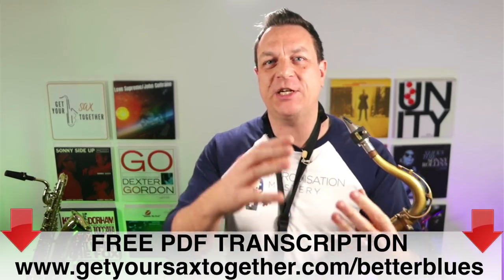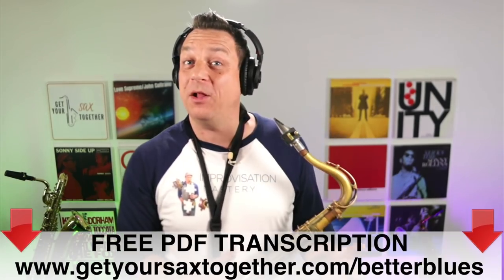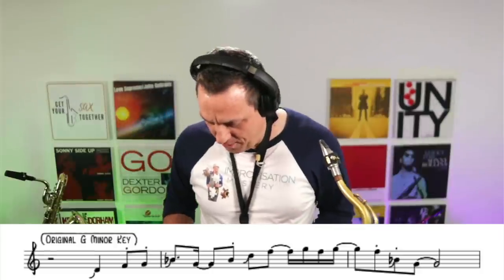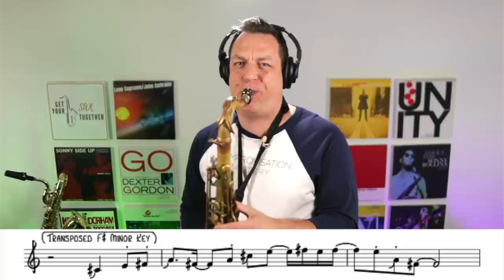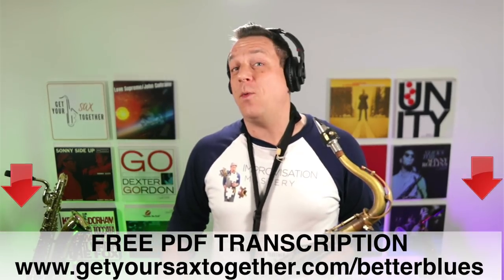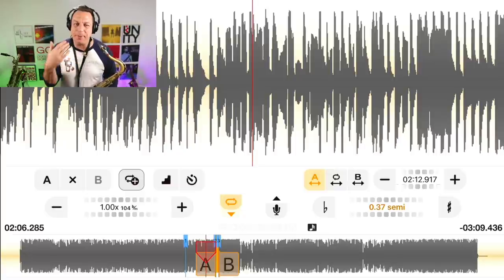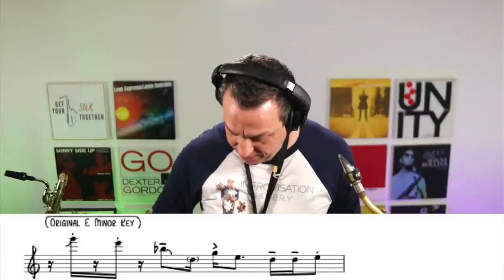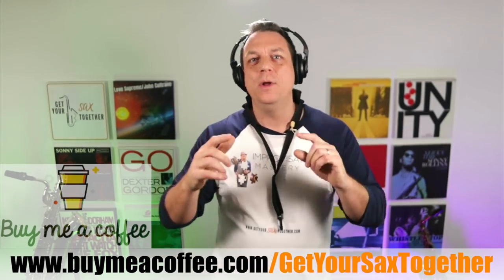The #1 Secret to make your BLUES SCALE sound more pro!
In this video I share how you can take fantastic blues licks from the greats and apply them to your own playing, so that your blues scale scale solos sound more convincing and less directionless and "noodley". I use examples from Grover Washington, Dave Sanborn and Lenny Pickett.

Tracks referenced in this lesson:
"Just The Two Of Us" by Bill Withers and Grover Washington Jr.
"Over & Over" by David Sanborn (from the album As We Speak)
"Soul Vaccination" by Tower Of Power (from the album Tower Of Power)

Chapters
0:00 intro
1:19 free PDF and masterclass
2:05 the problem
3:38 the solution
4:46 being "original"
6:02 lick #1 Grover
13:13 lick #2 Sanborn
18:49 lick #3 Lenny Pickett
22:59 putting it all together
24:58 summary
26:14 sign off
27:24 bloopers and end music